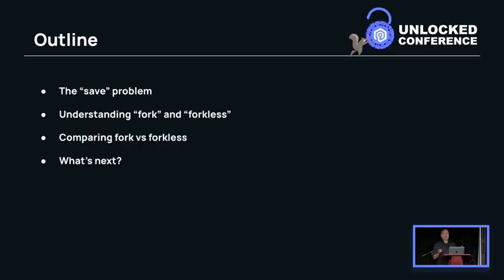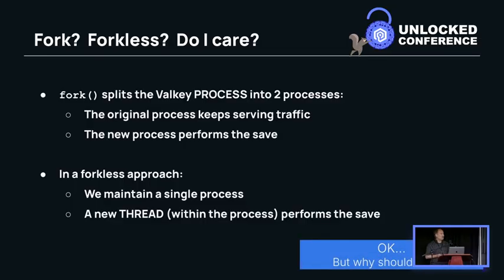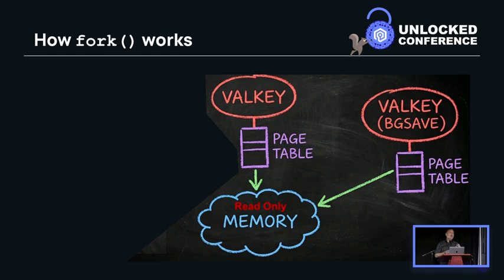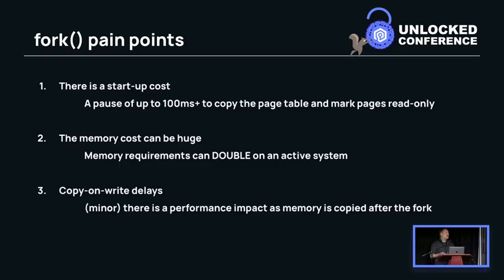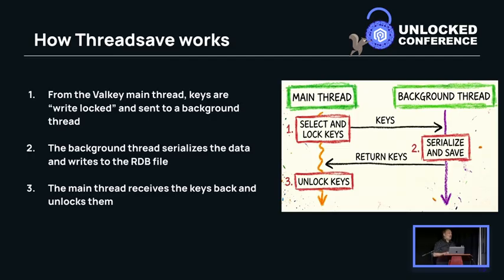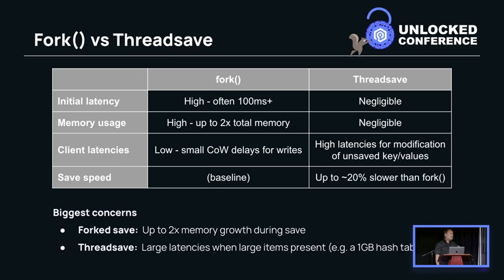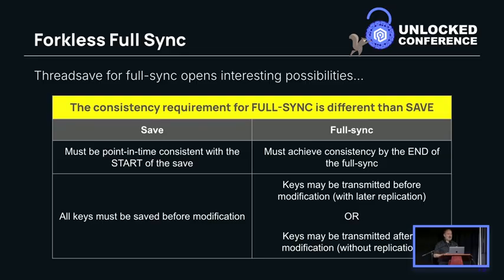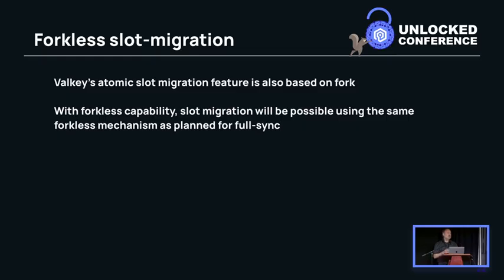Beyond fork(): Memory-Efficient Snapshots for Valkey | Unlocked Conf - Seattle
Jim Brunner explores advancements in Valkey’s replication architecture, focusing on how ThreadSafe Save can improve the efficiency of full synchronization and cluster operations. The session examines the limitations of traditional fork-based replication, where large buffers are required to store updates while replicas load snapshots, creating additional memory and network overhead.